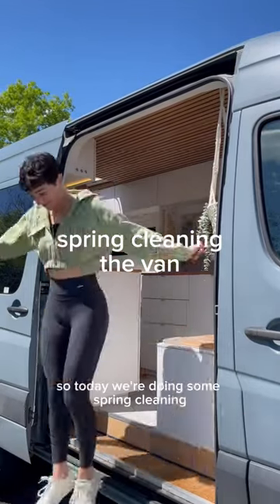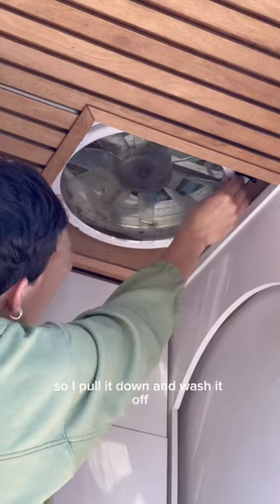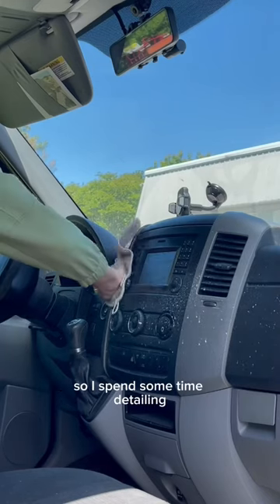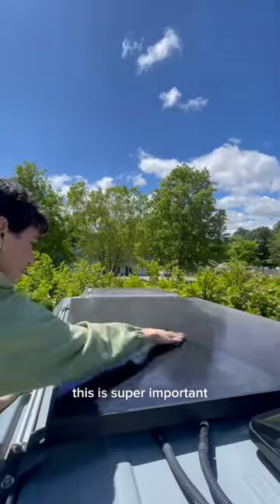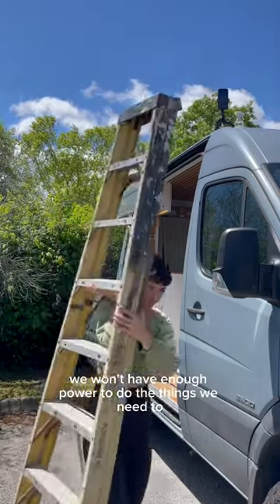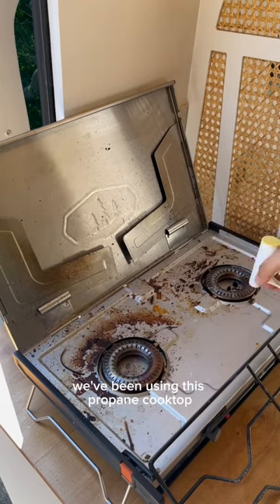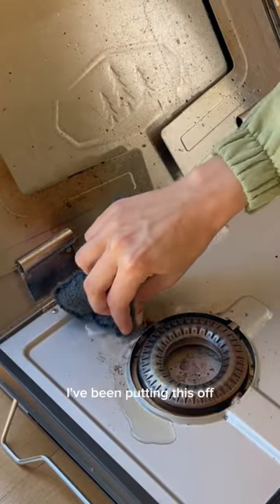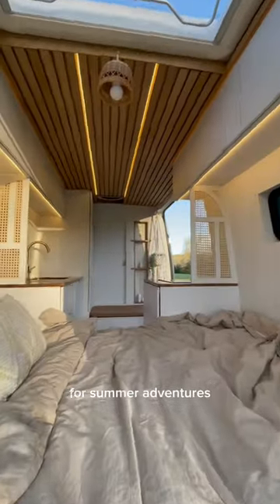Spring Cleaning My Camper Van!